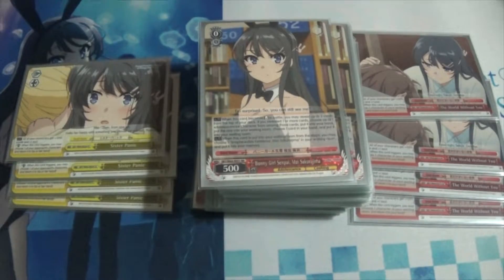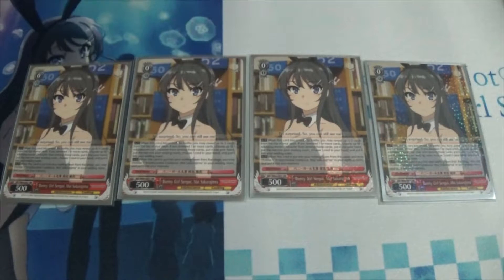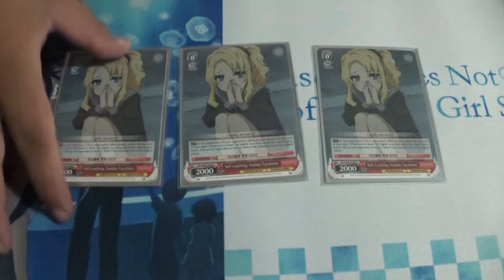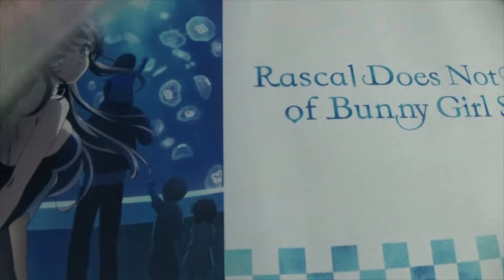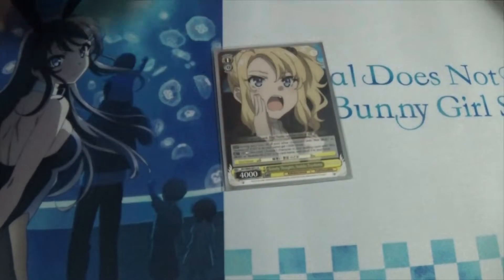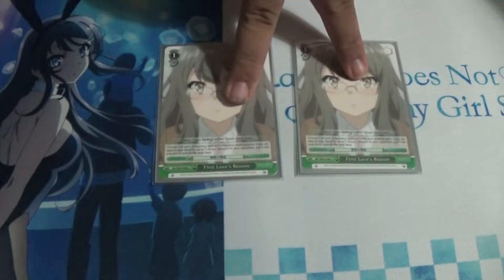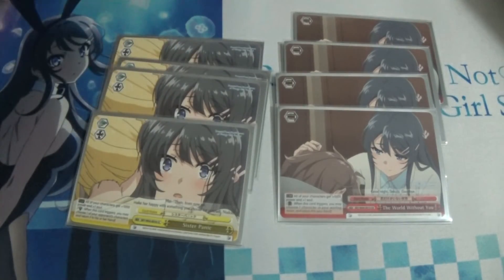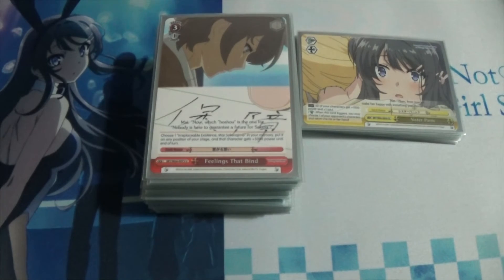[Weiss Schwarz] Bunny Girl Senpai/青ブタ ENGLISH Deck profile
Sorry for the late upload of this deck profile. I was busy with work and did not have the time to upload it on time.